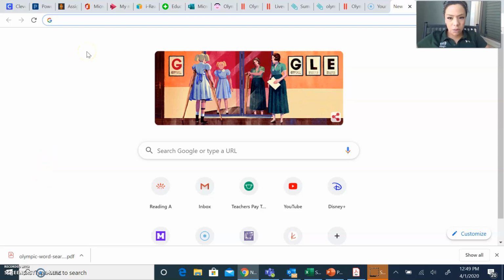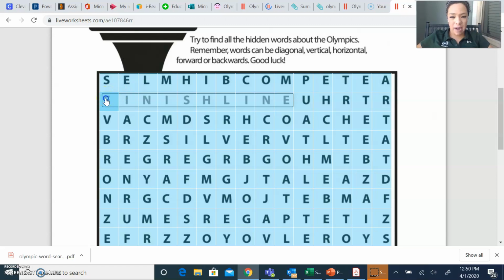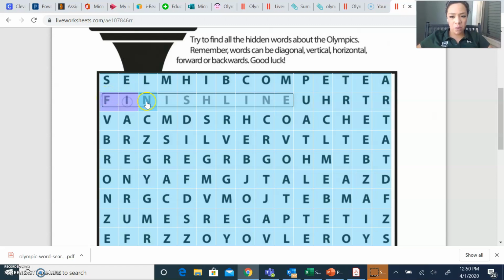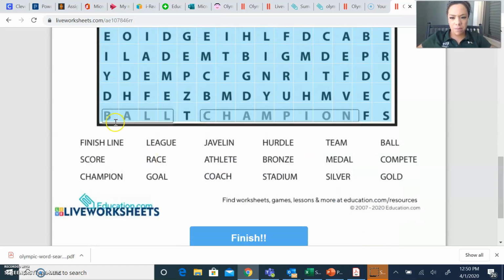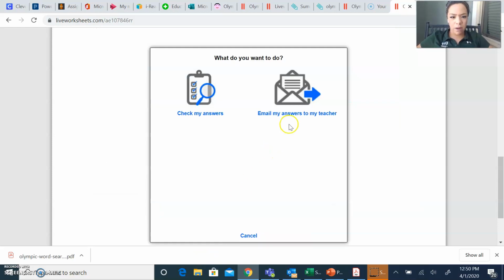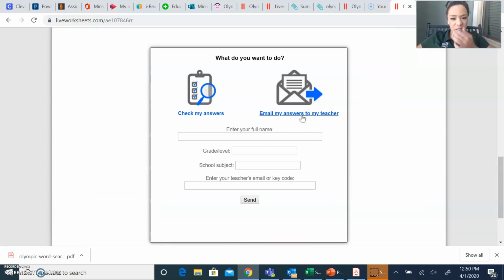How to use LiveWorksheets for World History Word Search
The link for this is in teams, but this is a quick tutorial on how to complete the wordsearch online!